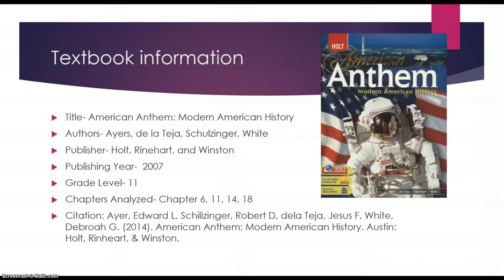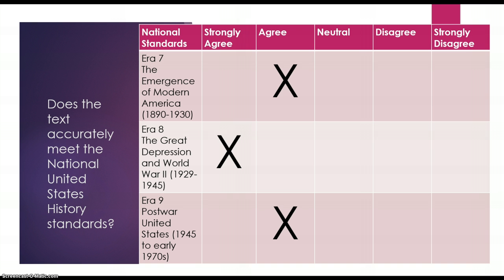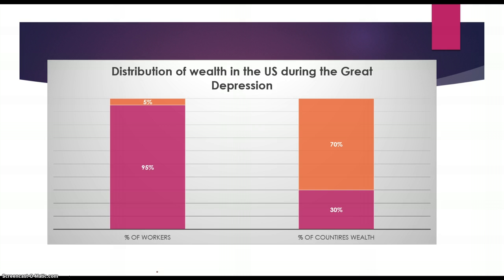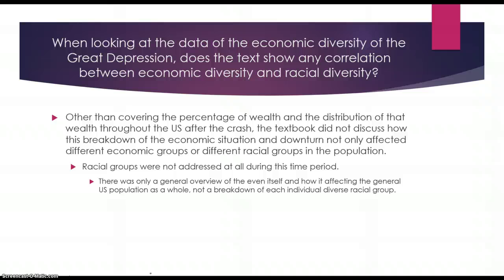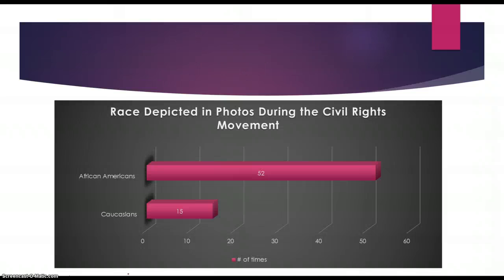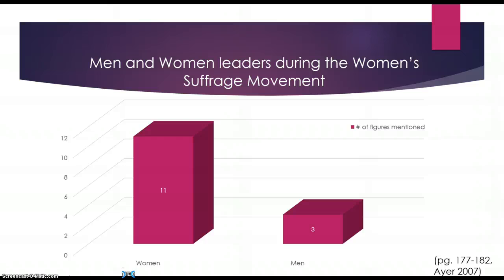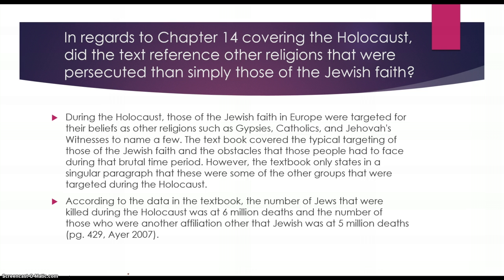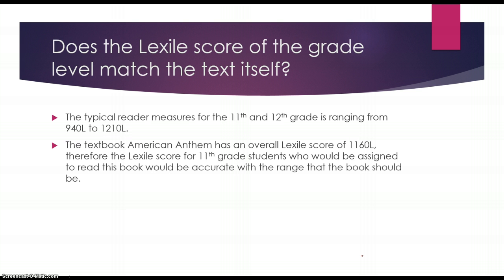Textbook Analyis Critical Performance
WKU SEC 352